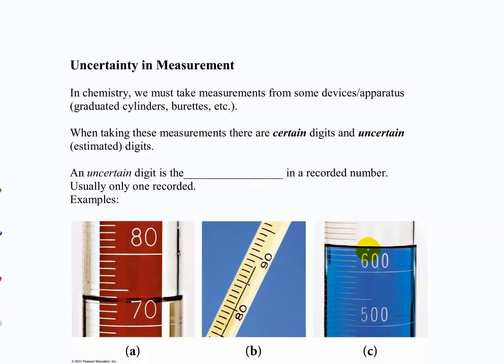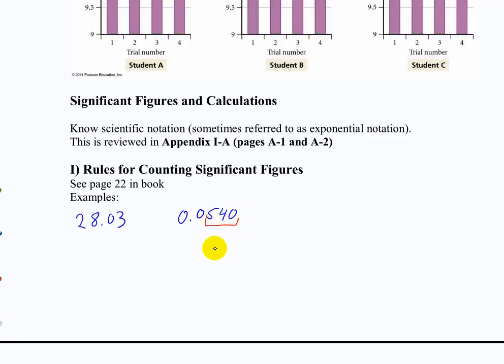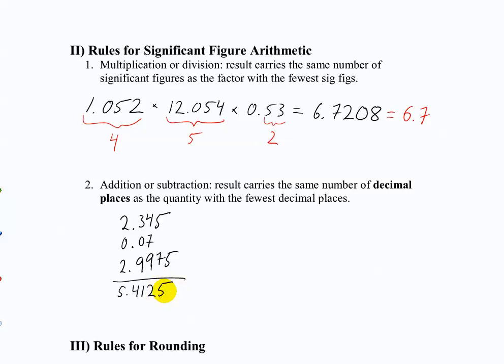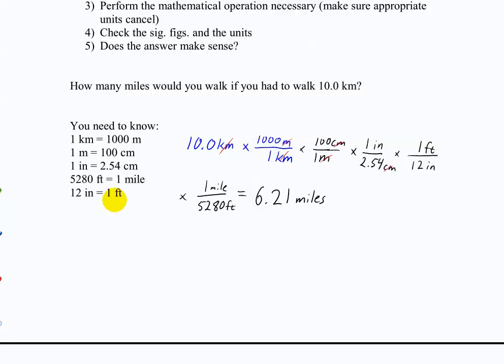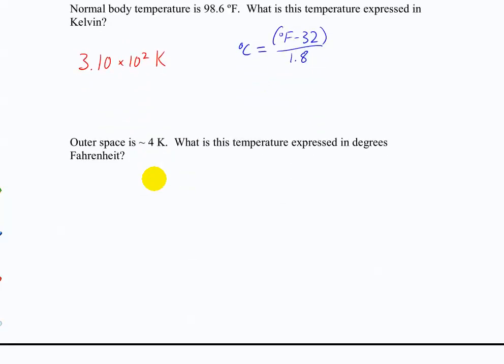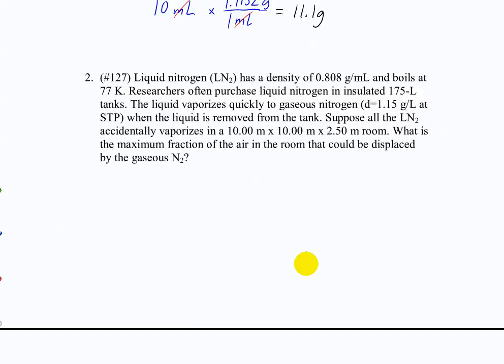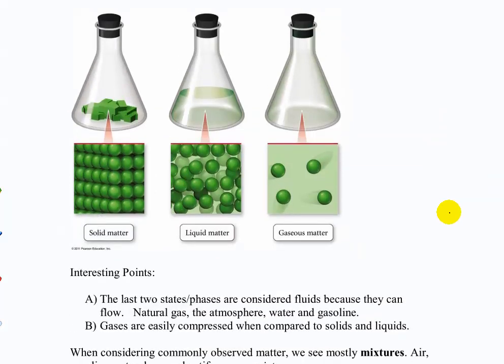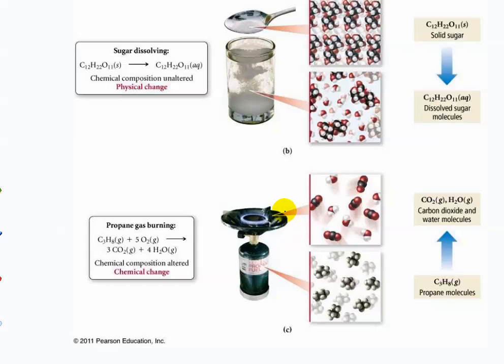CHM 121 - process of science; uncertainty in measurement; unit conversions